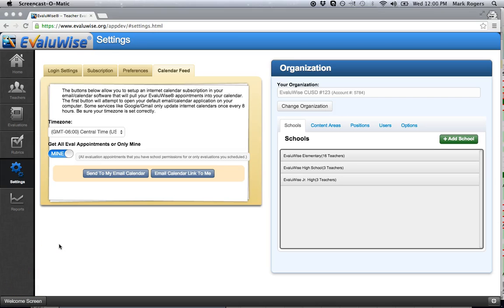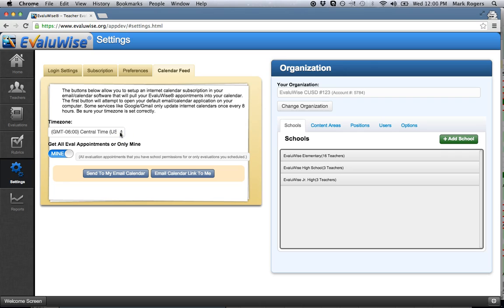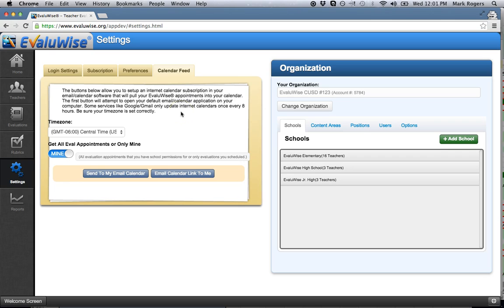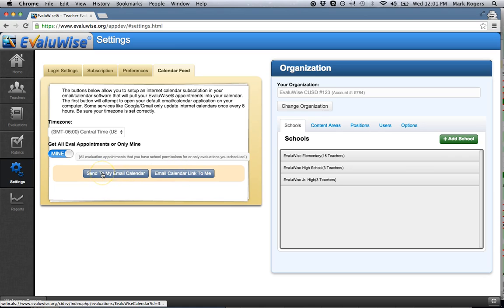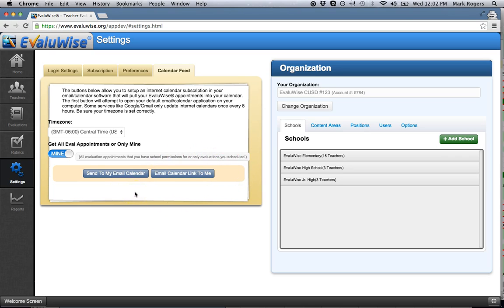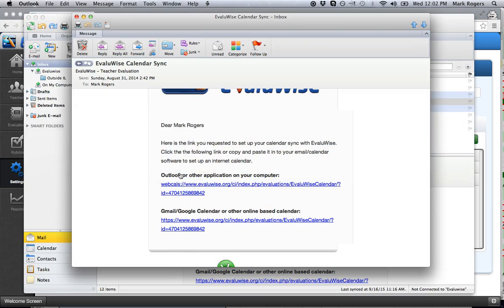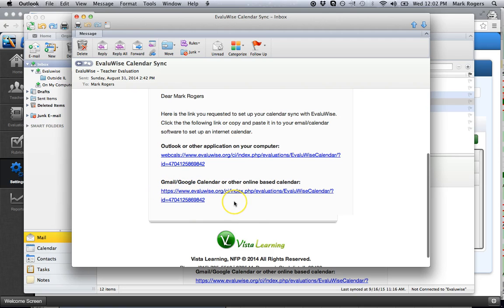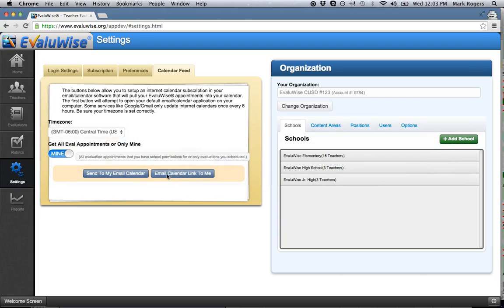Set Up Calendar Sync